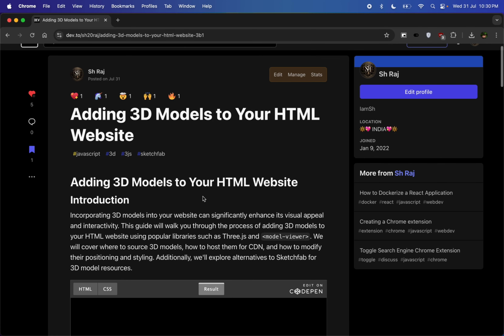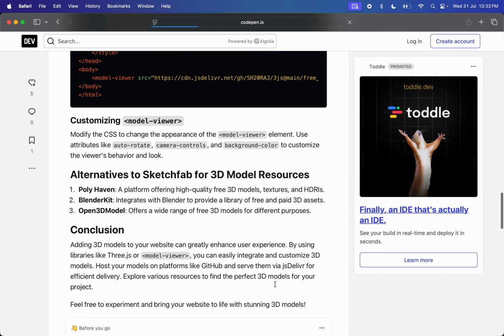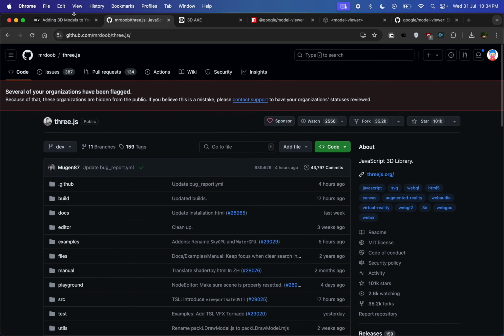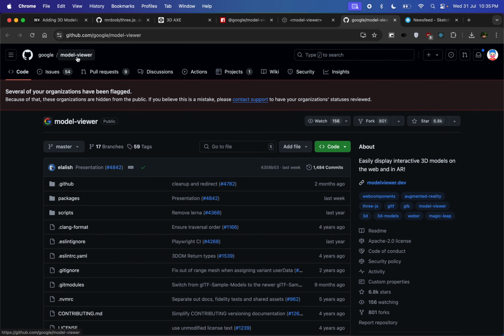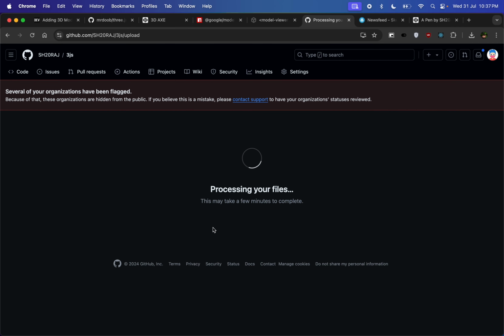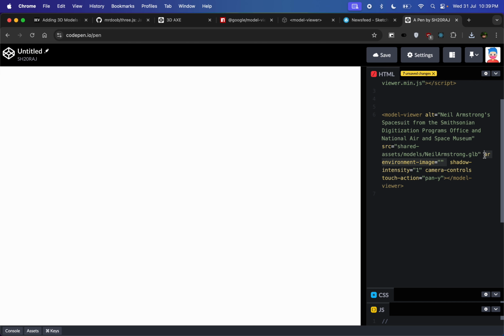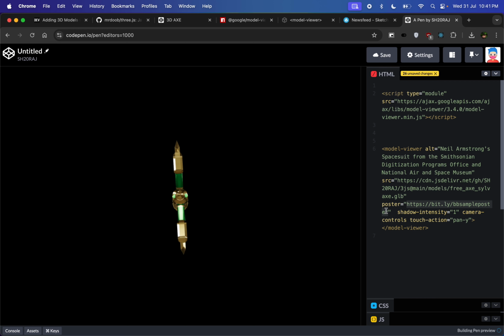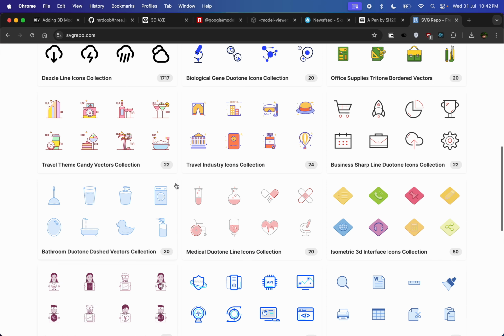Adding 3D Models to Your HTML Website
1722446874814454